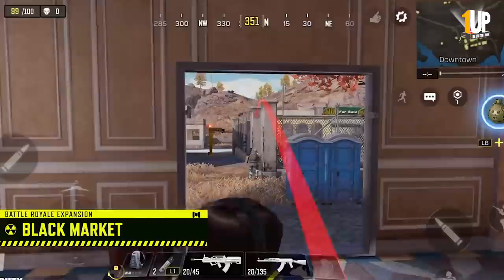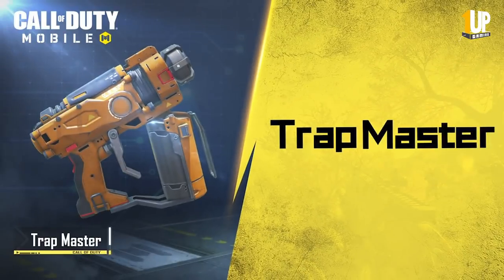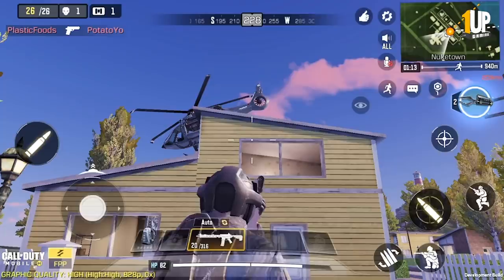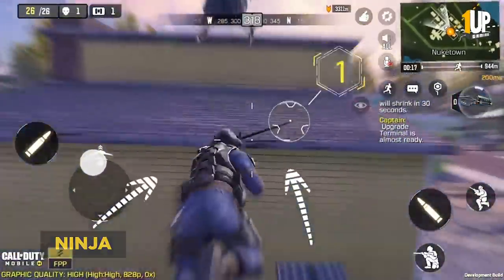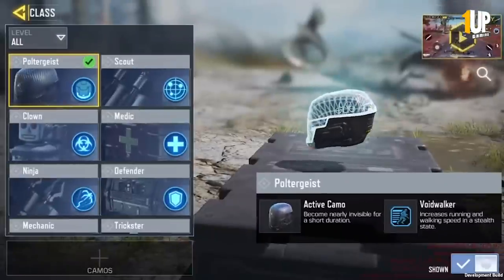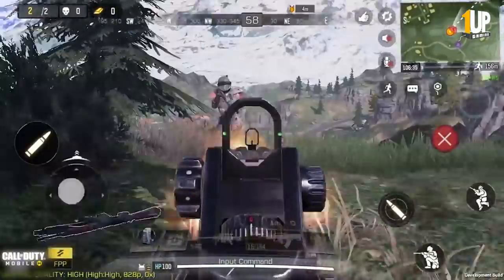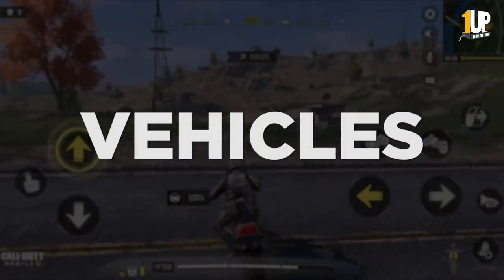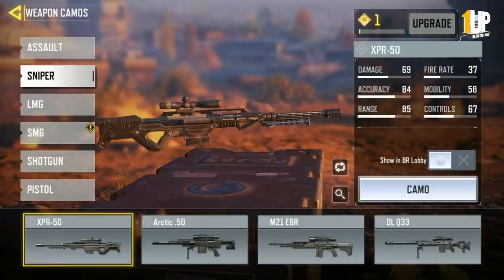Call Of Duty Mobile | Battle Royale Guide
Here is part 2 of the Call Of Duty Mobile guide series. This one focuses on the Battle Royale mode. If you are going to play the BR mode for the first time, this guide could be helpful!